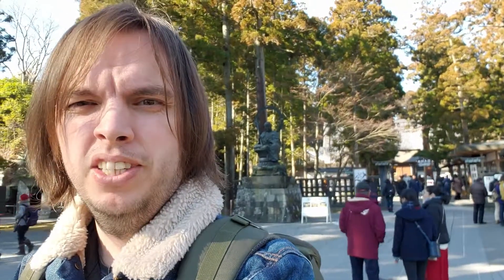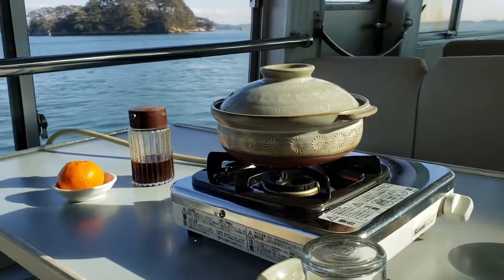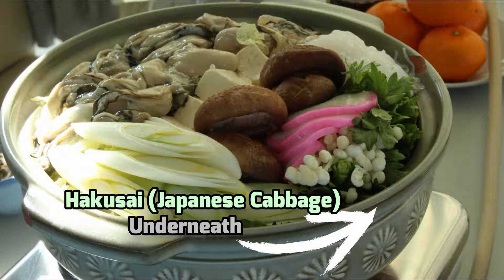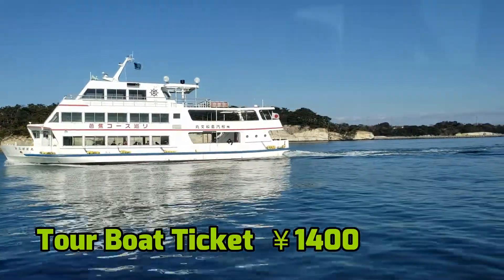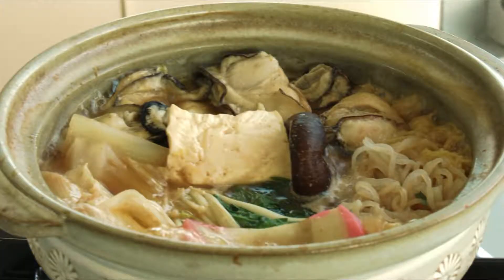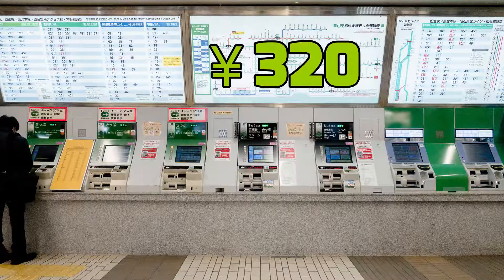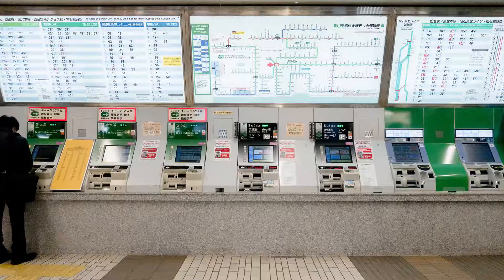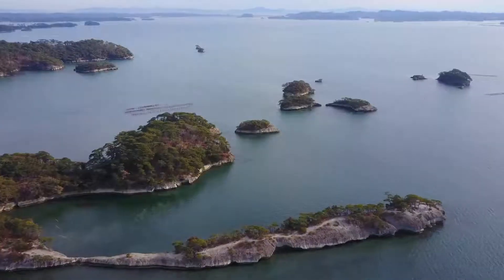Kakinabe Cruise in Matsushima (Oyster Hot Pot Cruise)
Matsushima has a Kakinabe cruise or oyster hot pot cruise that starts in December and ends in March. Matsushima is famous for small shell oysters in Japan. Check out our Koei Suisan videos to see more about them. This cruise is a dinner cruise that starts in Shiogama at 11:30 am and goes to Matsushima or starts in Matsushima at 1:00 pm and goes to Shiogama. The boat trip is about 50min.

So what do you get for the around 3500yen? Each person gets 5 oysters in a hot pot with a hakusai (Japanese cabbage), shitake mushrooms, enoki mushrooms, spinach, and naruto. You also get an oyster with plum sauce, pickled cabbage, a mikan,  and 4 tempura fried oysters. The 3500 yen also includes the tour boat price which is usually around 1400yen. Given that buying oysters in season at a restaurant in town costs anywhere from 200yen or more, you definitely get your money’s worth. Just remember you need to reserve your kakinabe in advance.

It is also a tour boat, so feel free to go to the third-floor rooftop and take in the sights. Matsushima has one of the most beautiful bays in the world as well as many unique rock formations.

The Kakinabe Cruise is definitely something to try if you want to experience Matsushima’s natural beauty and try some of the locally grown delicacies.

To get to Shiogama for the Kakinabe cruise from Sendai Station. Get your ticket for￥320. Then get on the Senseki Line on track 10 or the Senseki-Tohoku line on track 1 or 2. Take the train all the way to Hon-Shiogama Station and hop off. Next, you need to go to Marine Gate. Tell the attendants about your reservation.

To get to Matsushima for the Kakinabe cruise. Get your ticket in Sendai Station for ￥410. Then, go through the ticket takers and look for the Senseki Line on track 10 and take the train to Matsushima Kaigan Station. Then hop off and walk for about 5 minutes or so.

This is an amazing seasonal opportunity to try the local oysters and see Matsushima’s natural beauty. Definitely worth the price.

We are your personal guides and concierge for the Tohoku Area. We also help you with maps and cost calculation.

Want to follow us to get more updates as they come? Pick your social media platform.

Dane Gerous Schmidt (Composer): Dane is a Manhattan Kansas based composer who has studied music in college but ultimately gave up on his dreams of stardom to find a "real job" which he recently decided was the worst idea that he has ever come up with. January 1st of this year he has actively pursued composing for movies and since then has been hired for around 50 films from Star Wars: Heart of a Warrior (Sci-fi), to The Bethlehem (horror), some cleaning advertisements, to a multiple documentaries ranging from drums, to animals, to countries and political structure. Danes past film scores can be heard  at